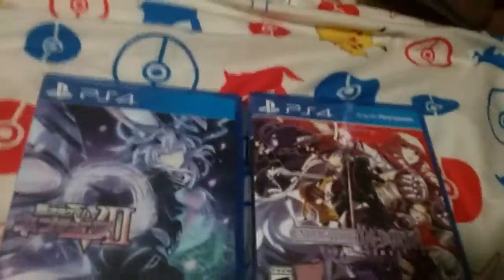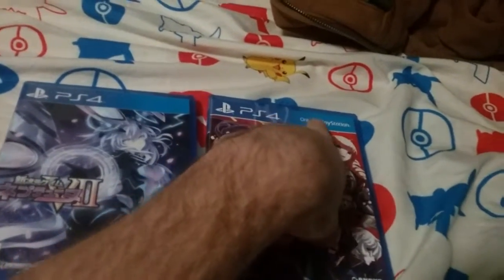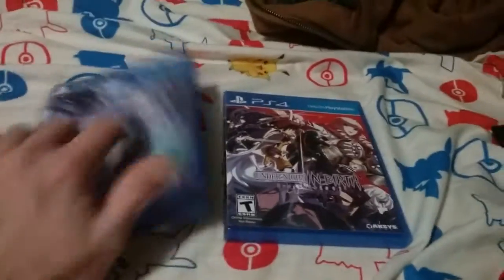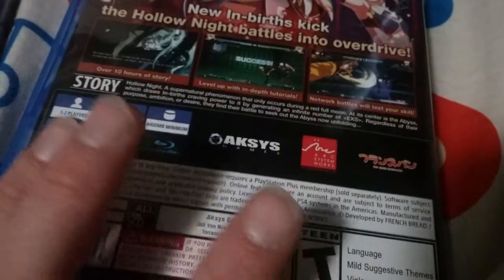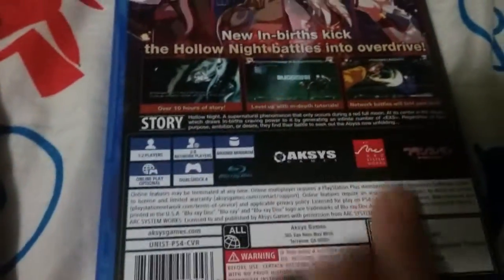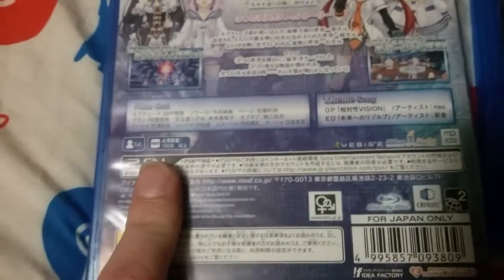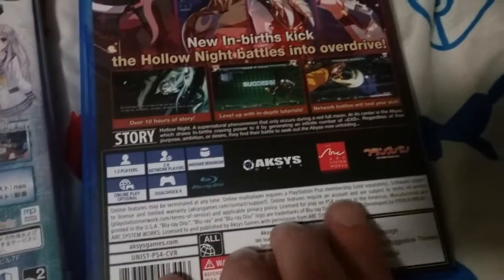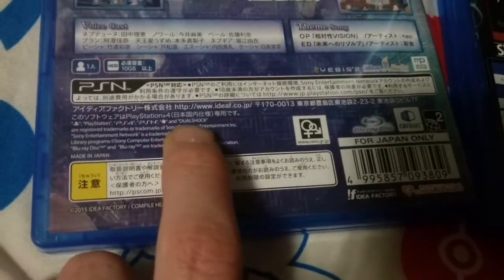Diffrence between USA and Japan ps4 cases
This video is to show the diffrence in ps4 cases from USA and Japan.